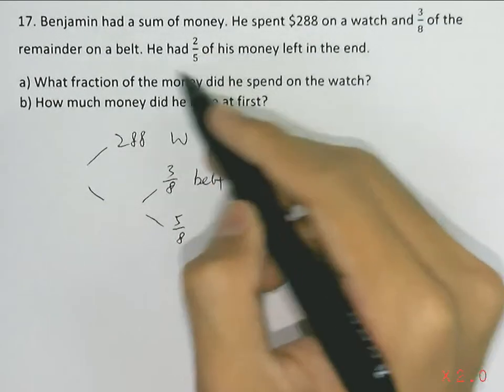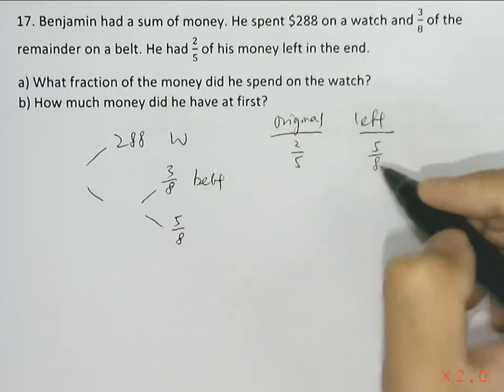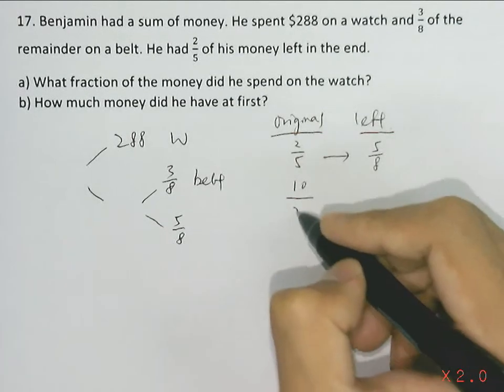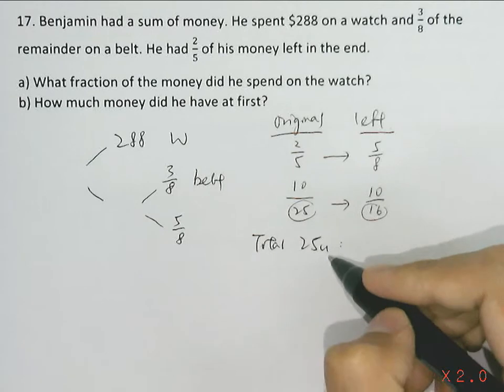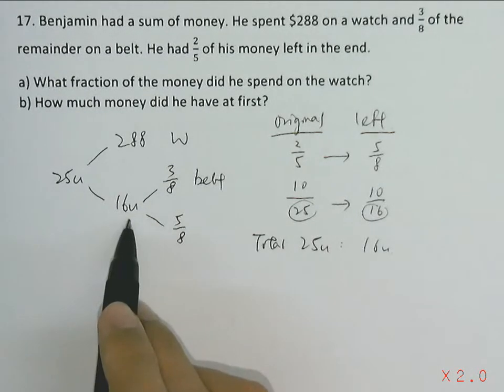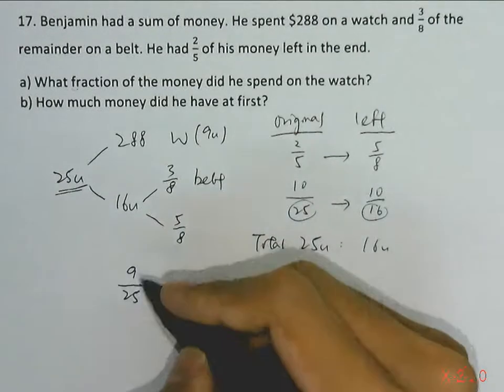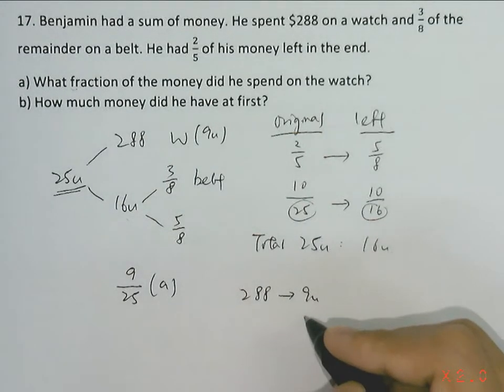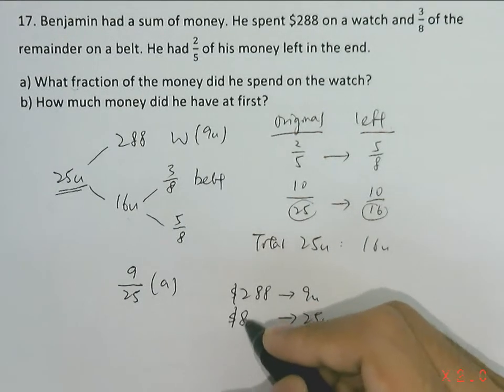NYPS P5 SA1 2014 Qn 17 FRP